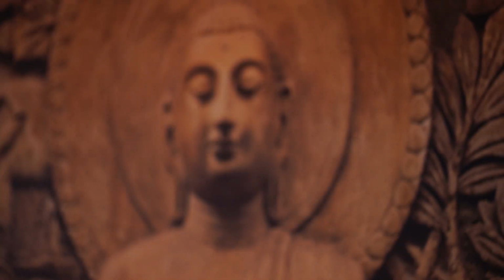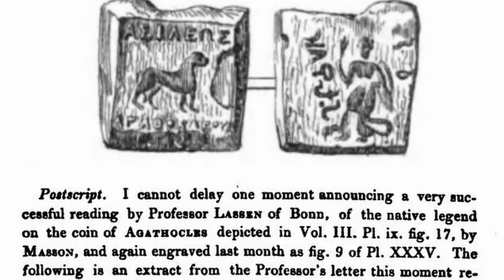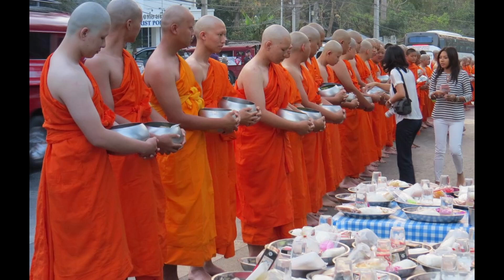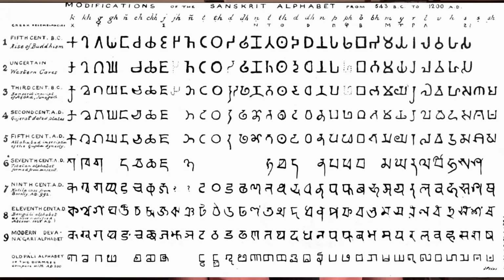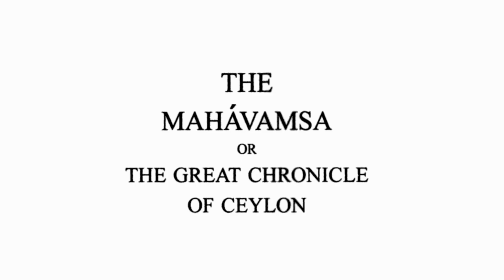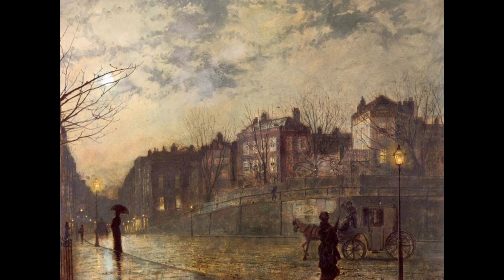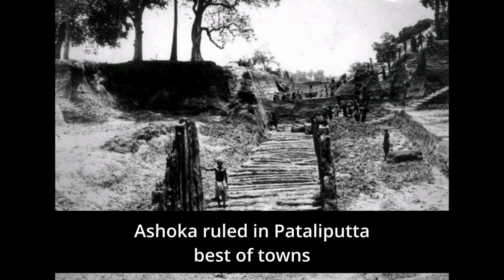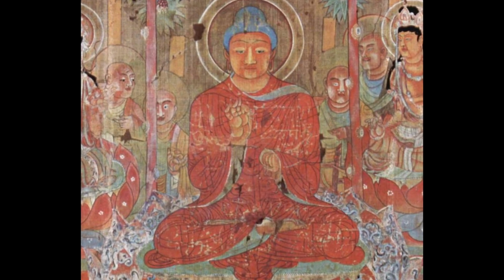How an ancient Indian script was deciphered - Part 3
In this final part of the series, I look at how James Prinsep put all his clues together and finally cracked the code. We also see what lost kings and legends of the past were rediscovered with this newfound knowledge.